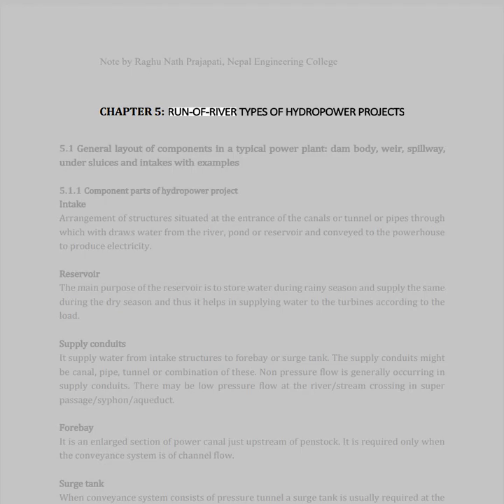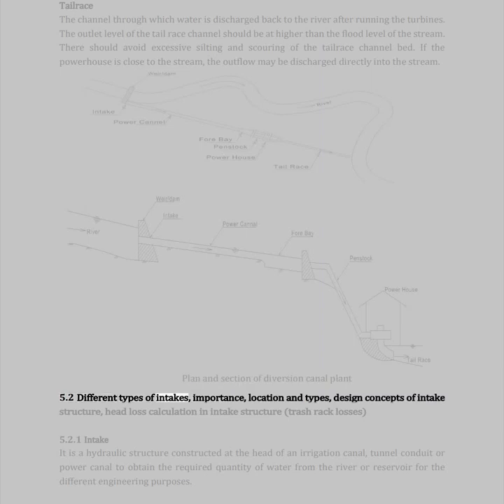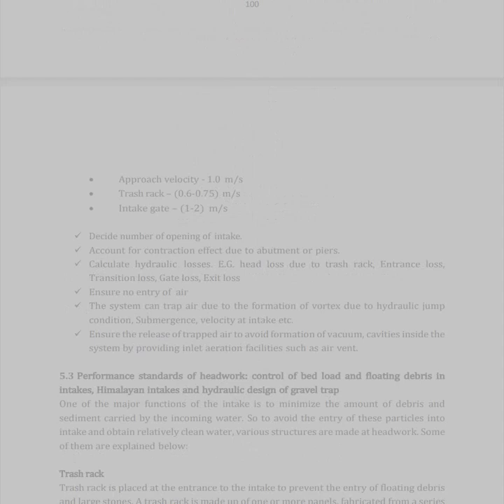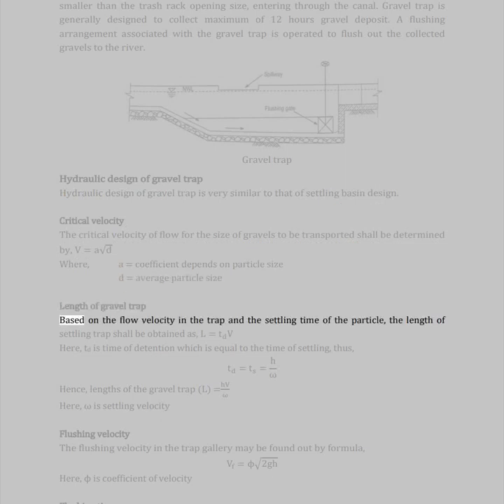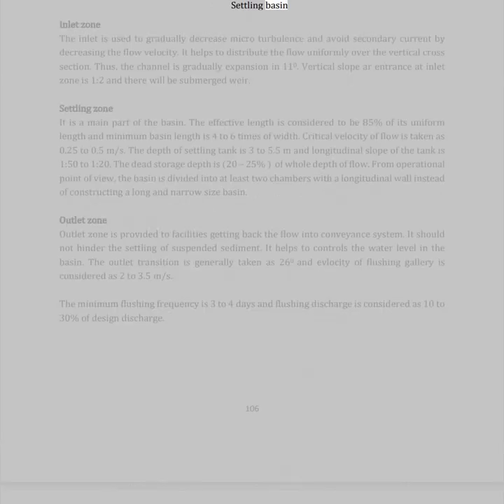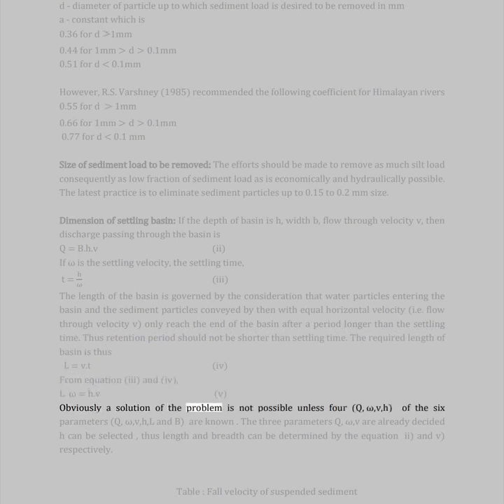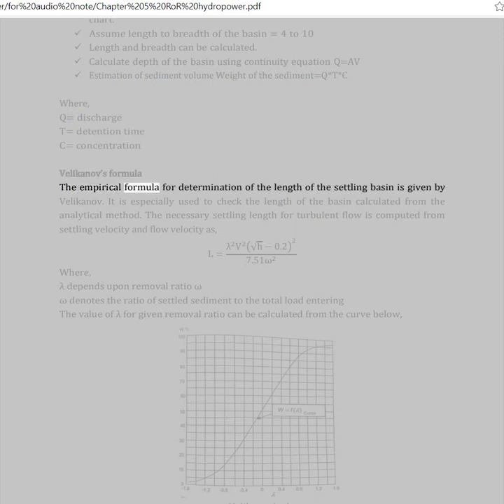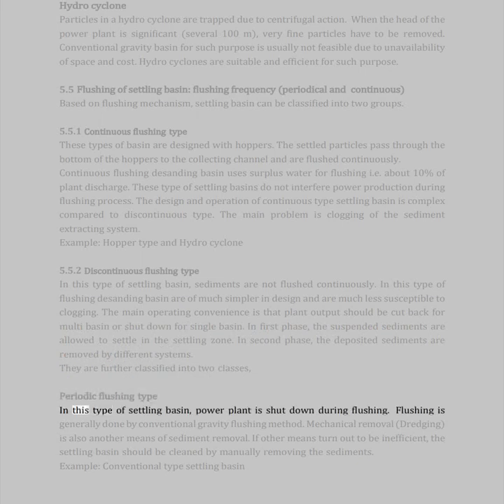Chapter 5 RoR Hydropower